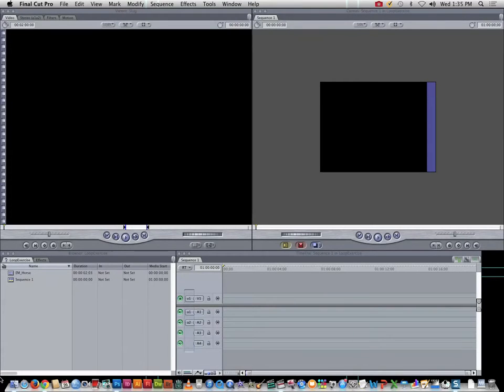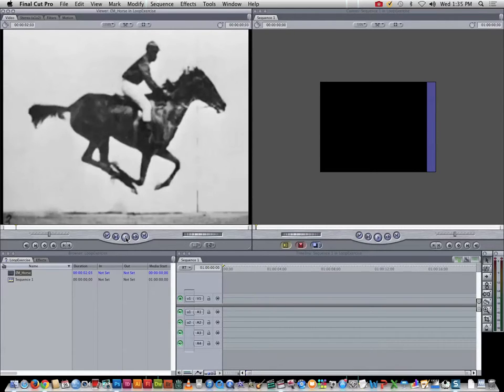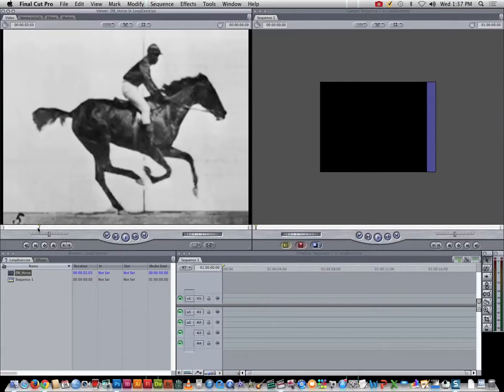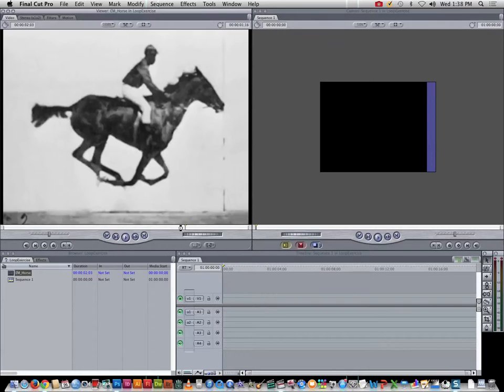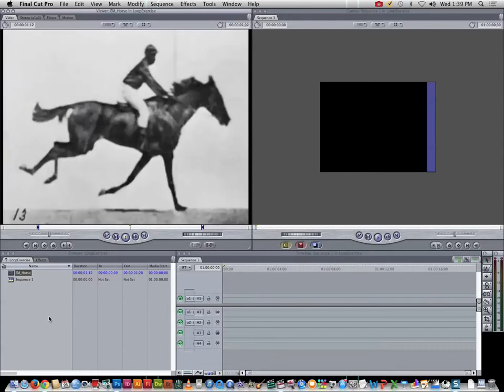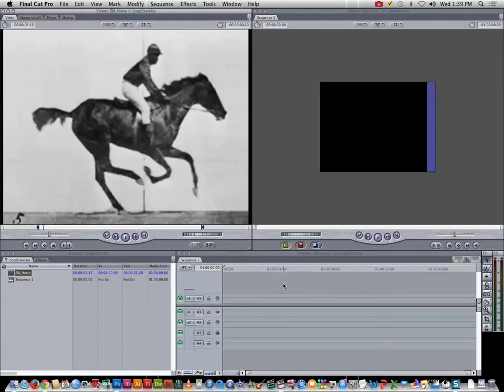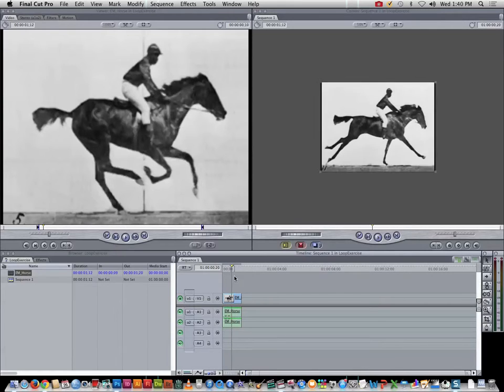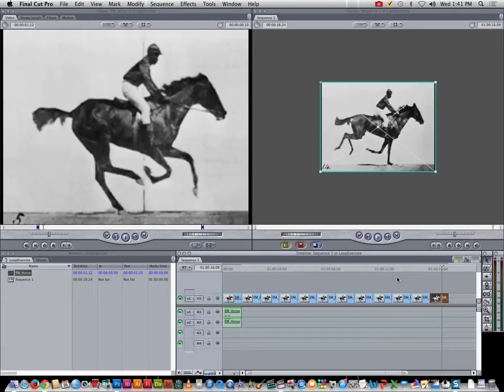JAN119 03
Editing in FCP (7) Viewer & Timeline Windows